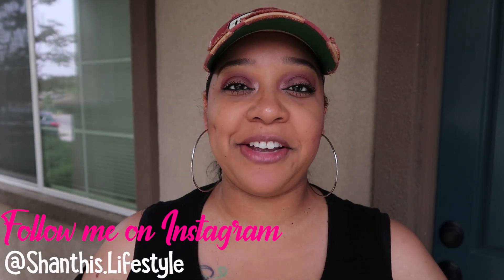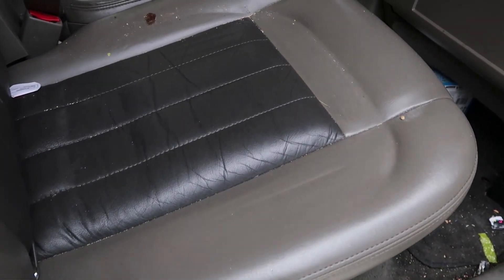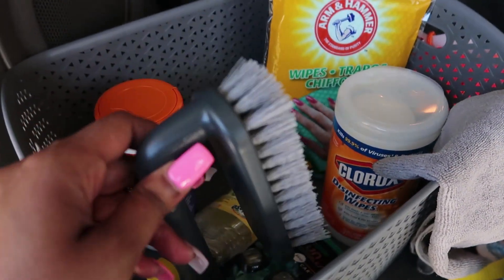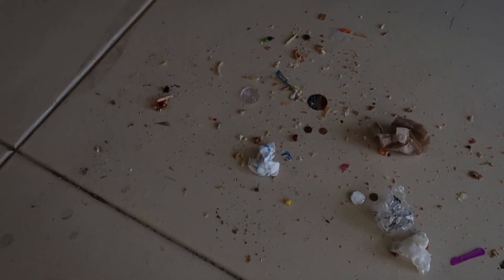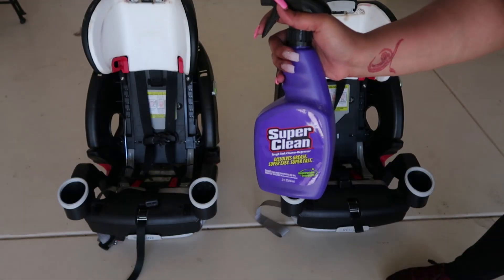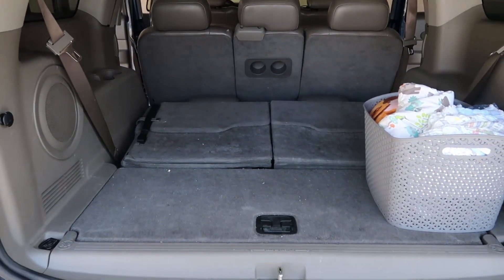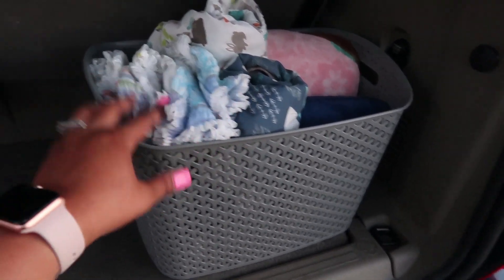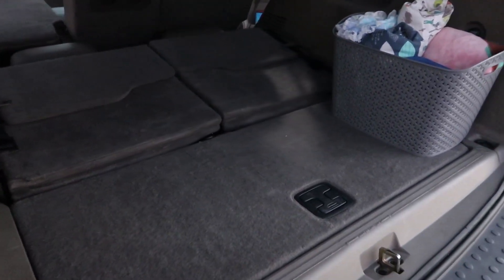CLEAN WITH ME 2019 🤢 | CAR CLEANING ROUTINE | CAR IS REALLY DIRTY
Hey beauties! In today's CLEAN WITH ME video I will be cleaning my car! There was clothes, toys, crumbs, trash and other random items! My car was absolutely disgusting! I hope you get some extreme cleaning motivation from this video! In the comments below let me know how often you clean your cars! Hope you enjoy this cleaning video! Xx